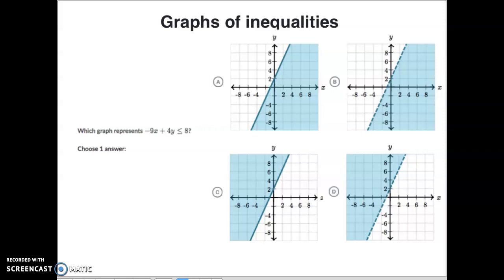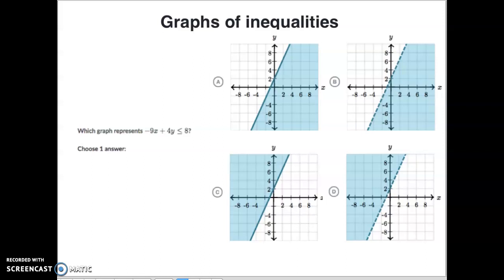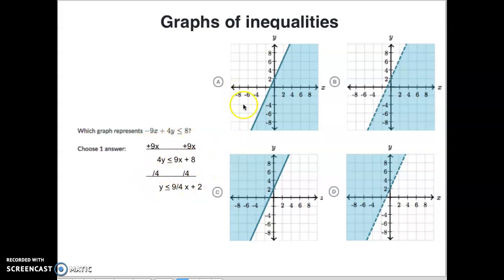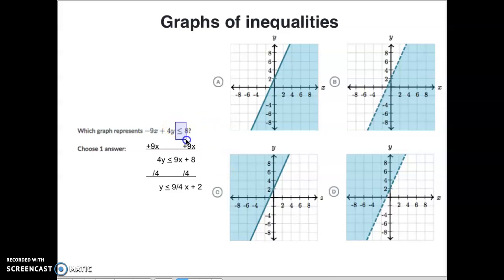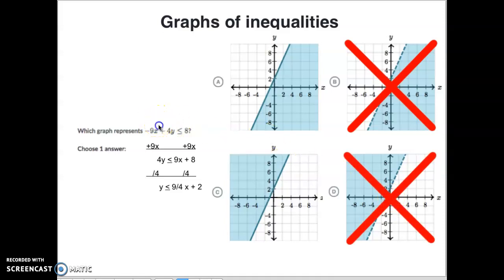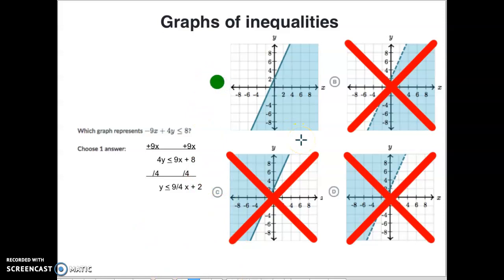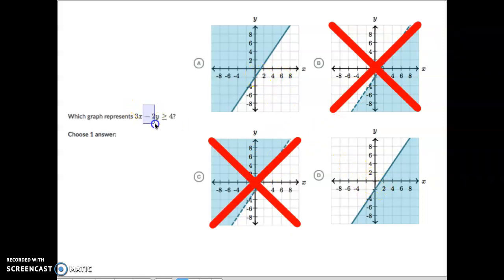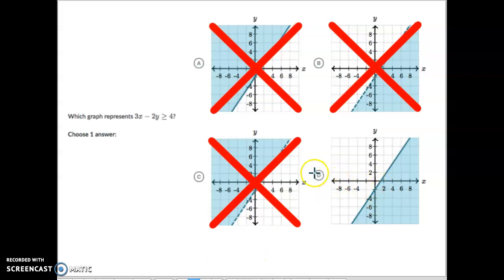Graphs of Inequalities